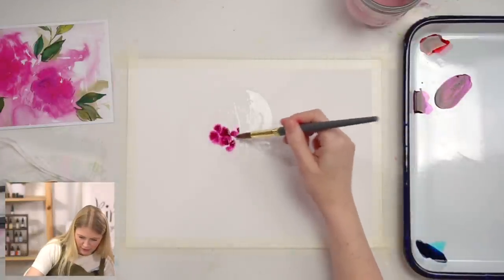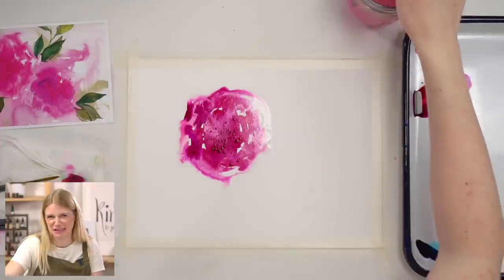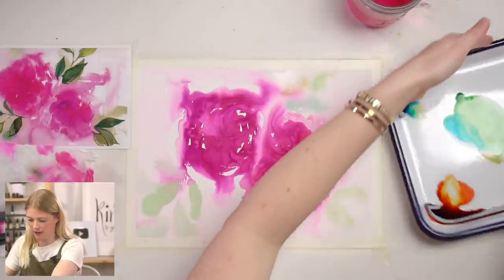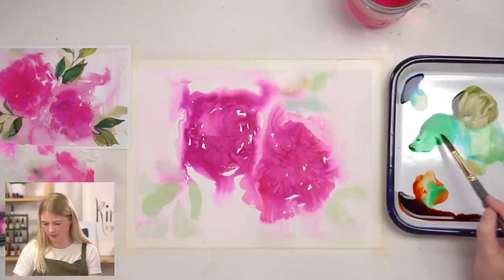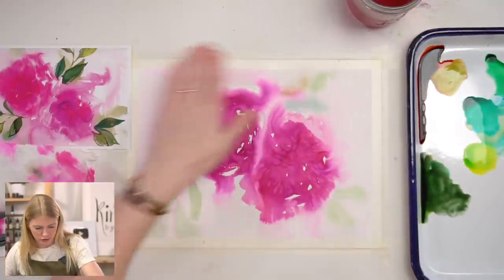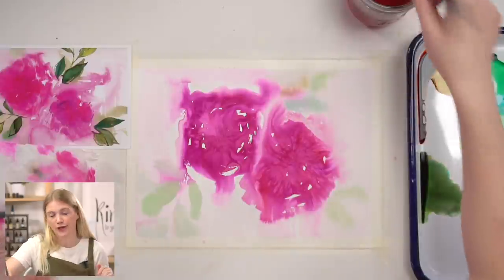Let's Paint Salt Flowers | Easy Watercolor Painting Lesson by Sarah Cray of Let's Make Art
Find all the watercolor art supplies and the outline to create your own Salt Flowers painting here ➝
Shop the Wild Growth watercolor art box (for art supplies to create this project and 3 more!) here ➝

Join artist Sarah Cray as she teaches how to paint Salt Flowers easy watercolor project! Salt gives watercolor paintings such texture, and in Salt Flowers, you’ll be doing just that! Embrace the surprise watercolor textures that salt creates, practice wet-on-wet painting, and most importantly, have fun in this loose and flowing watercolor flowers painting lesson.

Or join Sarah each month with her watercolor art box here ➝

Welcome to Let's Make Art! We began with the idea in mind to create an art supplies shop that empowers everyone to create! Beginning with free art tutorials focusing on watercolor paintings for beginners, we focus on basic painting techniques and concepts that make our painting projects achievable for all those who wish to pick up a paintbrush! Our catalog is filled with landscape, animal, and floral watercolor art projects--and many, many more--that provide creative ideas, inspiration and education for beginning artists and experts alike. Join us, and  learn how to paint with watercolors at Let's Make Art!

00:00 - Welcome & hello
00:15 - Steps
00:45 - Supplies & paint colors used
03:33 - Oath
06:09 - Step 1: Put down water, color, and salt
11:05 - Step 2: Spread color to rest of painting and add green
13:25 - Testing of emergency signals in Hamilton. Don't be alarmed!
15:53 - Step 3: Mix green and add in leaves and stems
30:00 - Step 4: Finishing details, adding a pink wash
34:13 - Use Round 2 brush to create hints of petals
37:40 - Add in desaturated green, leaf outlines